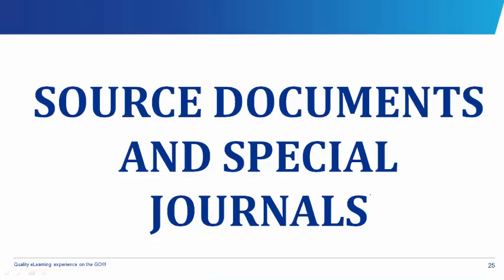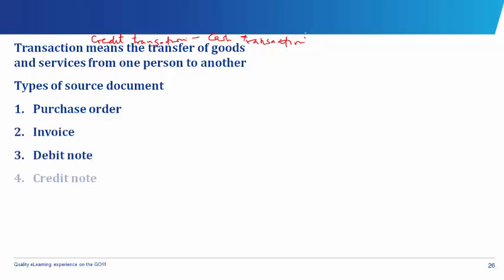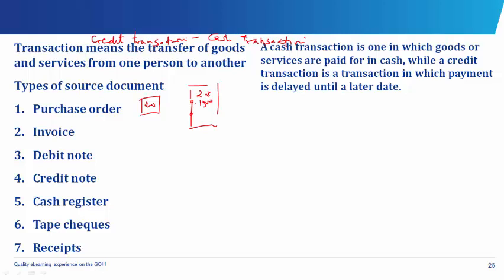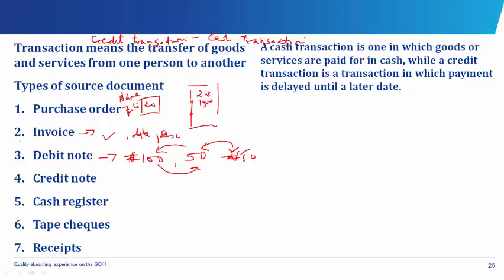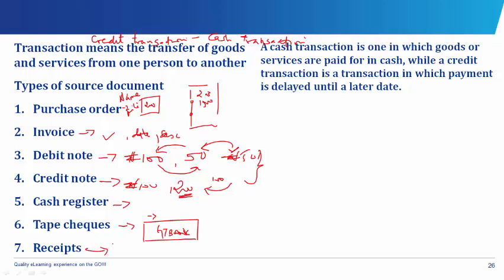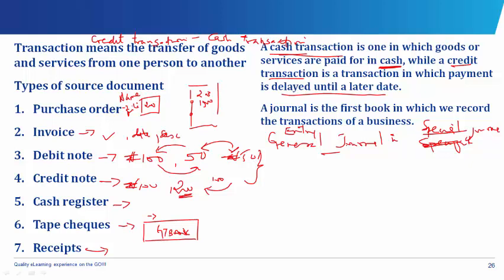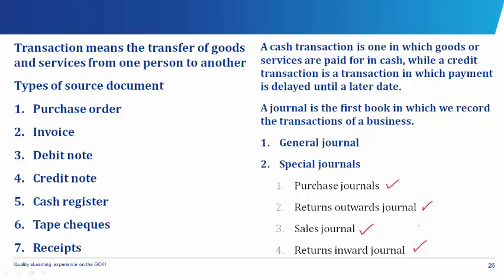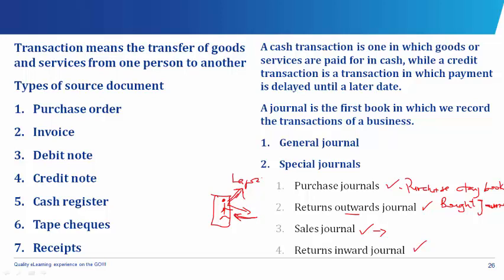Source Documents and Special Journals [For Junior Secondary Schools, Junior WAEC, BECE]